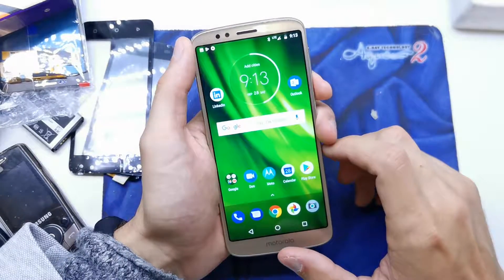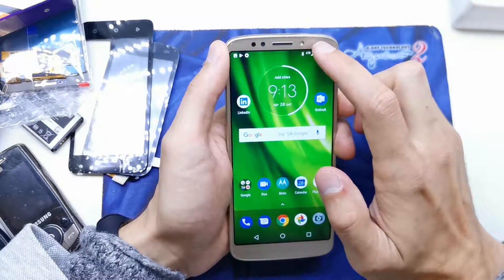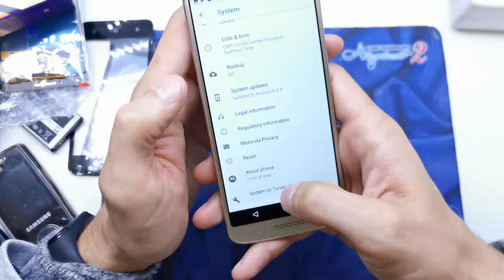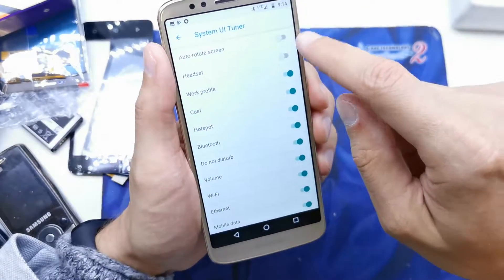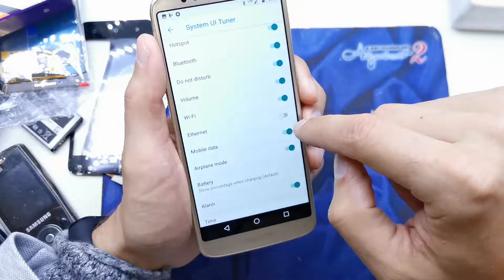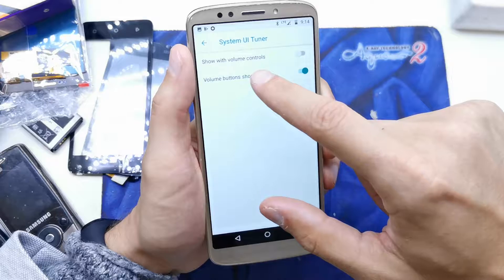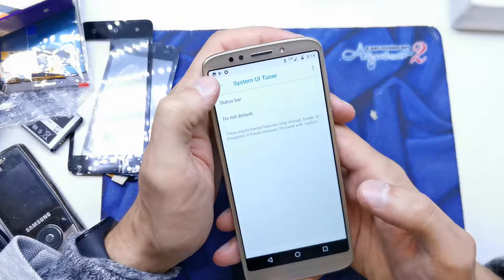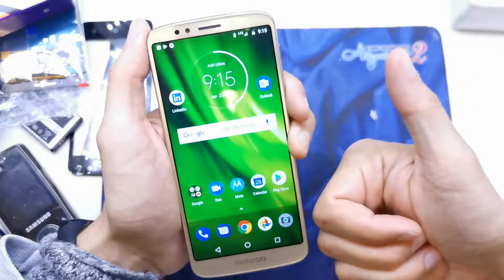Motorola G6 - unlock system Ui Tuner - how to hide icons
Moto G6 Unlock Hidden System Ui Tuner No Root Needed